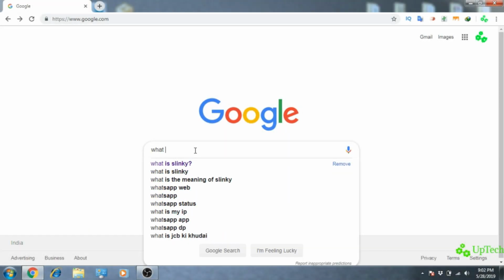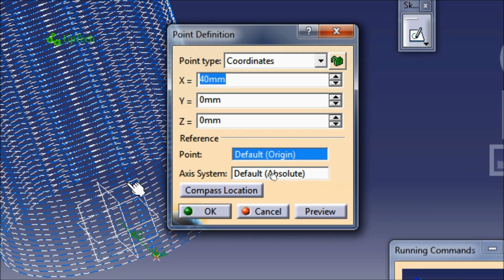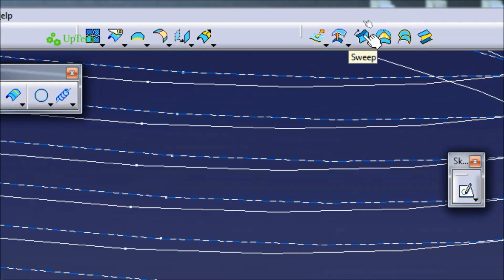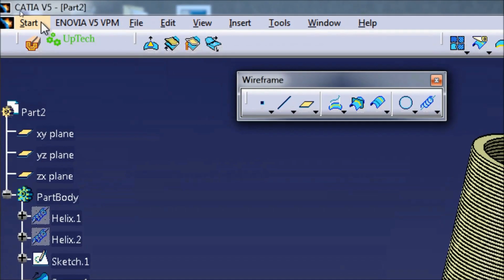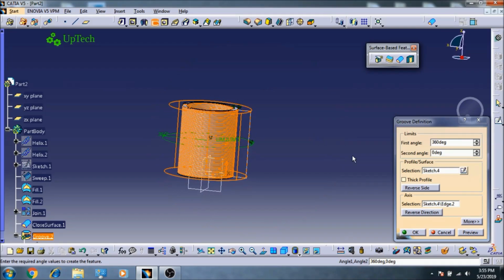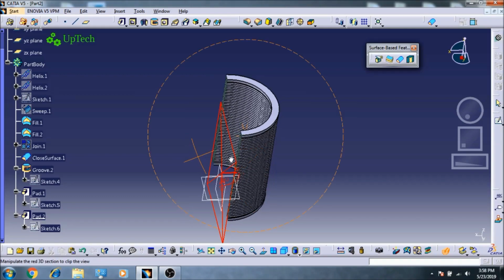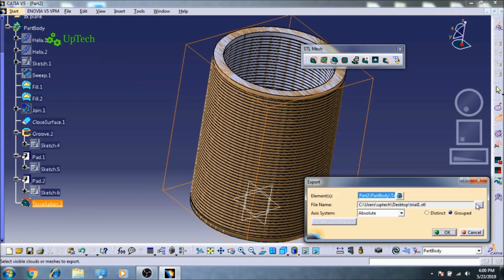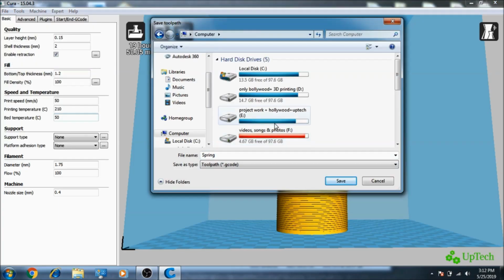3D Printing | Slinky | Springo | Fused Deposition Modeling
Video is divided in 3 Sections:
1) How to create 3D CAD Model in CATIA Software (1:07)
2) How to Generate Toolpath (G-code) in Cura software (8:25)
3) 3D printing of slinky (CAD Model) & learning outcomes (9:28)

Learning Outcomes: CAD & CAM software Plays an important role for Rapid Prototyping or New Product Development. In this project we have learned How to create CAD model in CATIA software & Then how to generate part programming in cura software further with 3D Printing.

Introduction of 3D printing:

* 3D printing is a technology of additive manufacturing, comes under Fused Deposition Modeling (FDM).
* In this process of 3D printing plastic filament is consistently feeded into heated nozzel where plastic is heated upto fused state and then extruded on a platform layer by layer to create a 3D plastic part.

YouTube notification settings:
2) Hit Bell icon 🔔🔔 for notifications of each and every post on YouTube

Regards:
Team UpTech